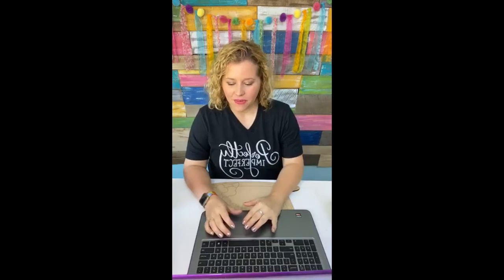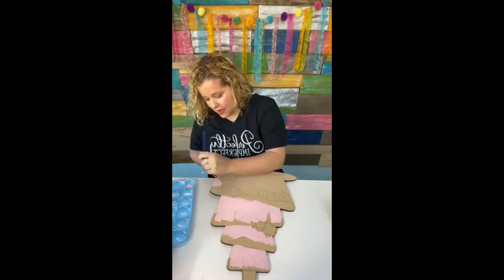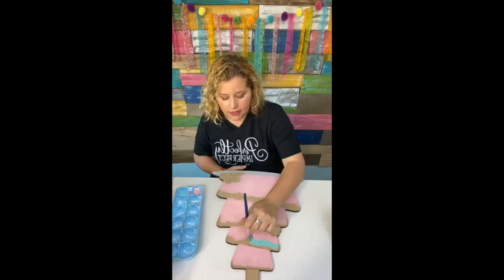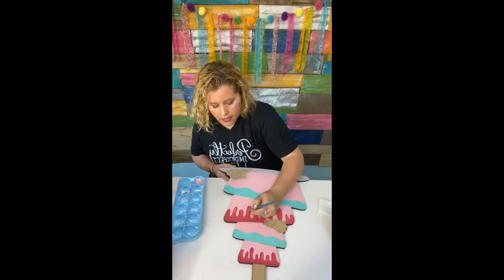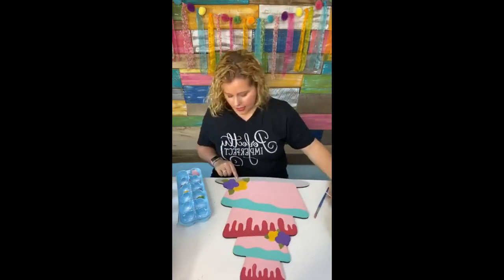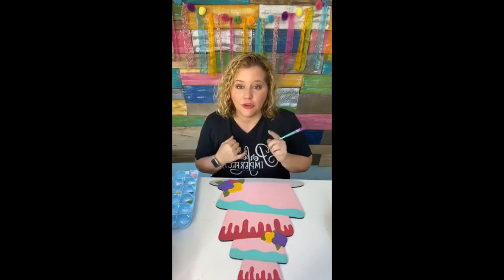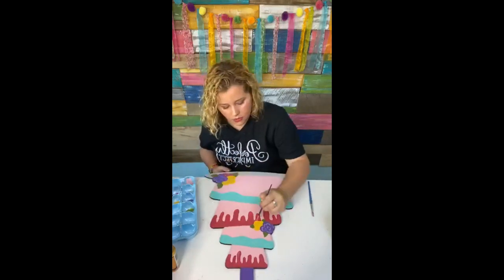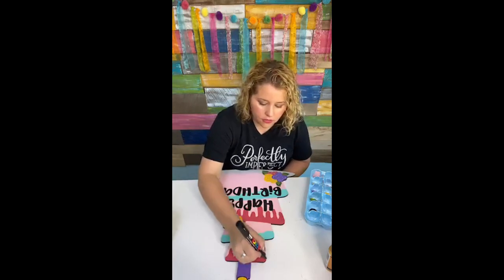Happy Birthday Painter's Clubhouse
My favorite tools/supplies on amazon